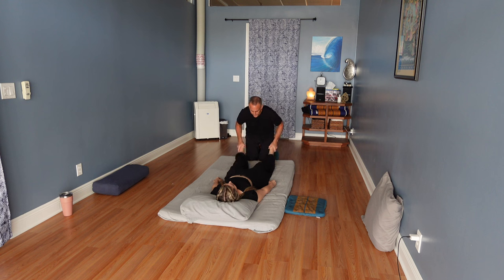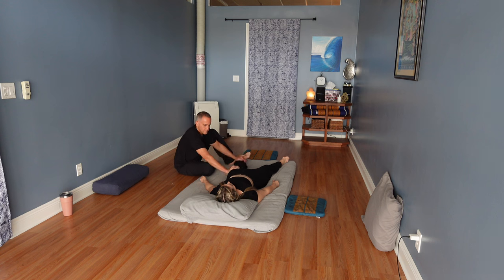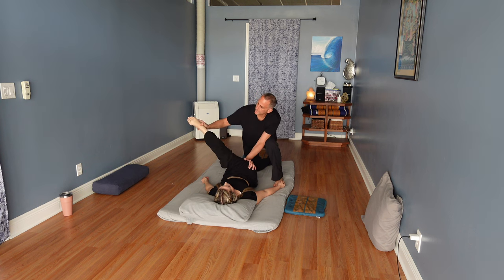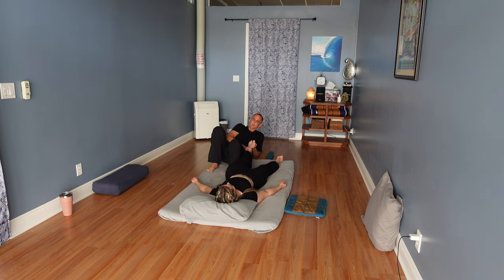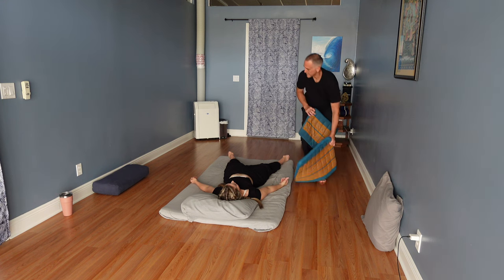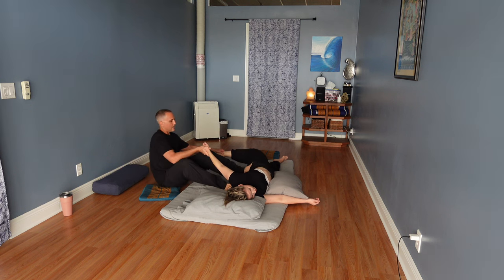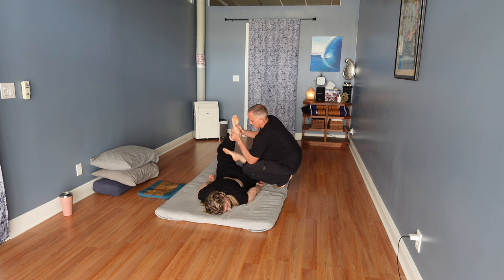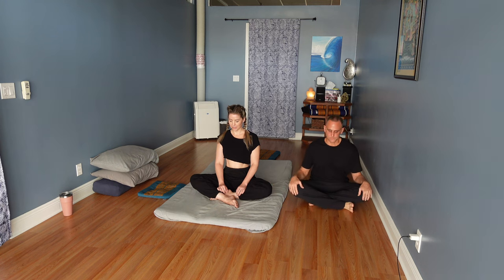Experience The Ultimate Palm Beach Thai Massage At Native Yoga Center!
Are you curious about what Thai Massage "is?" Perhaps you would like to learn how to practice Thai Massage? This Thai Yoga Massage video is for you! Join veteran Thai Masage therapist, Todd McLaughlin, LMT in a 60 minute demonstration of Nuad Bo Rarn, Northern style Thai massage.

Traditional Thai Yoga Massage is an ancient form of bodywork that combines yoga and massage therapy together.  The recipient enjoys complete relaxation while greater mobility is encouraged through gentle movement, use of pressure points and stretching. Thai yoga helps to open up the energy channels within the body to increase vitality, awareness and a greater sense of relaxation.

Special thanks to Katie McCaskill  @katiemccaskill2593 for serving as a model for this demonstration.

Todd McLaughlin, LMT, ERYT has been practicing Massage Therapy full time since 2000. Todd is a Certified Thai Massage Practitioner with a Teacher Training degree from International Training Massage in Chiang Mai, Thailand. Todd began his studies with Master teacher Chongkol Setthakorn in 2001 and has been practicing the art of Thai Massage ever since.  Todd has also studied Hawaiian Lomilomi with native, Dr. Dane Kaohelani Silva of Haleola on the Big Island of Hawaii. Todd's Therapeutic Massage sessions combine the deep, fluid wavelike energy inherent in the techniques of lomilomi into each treatment. Todd has completed all four training levels of Neuromuscular Therapy(NMT) with Judith DeLaney of NMT Center and is working toward his certification in this method. Todd also offers Percussion Therapy with the use of the Pro Muscle Release(PMR) massage tool upon request.

Todd McLaughlin has 24 years of study and practice with leaders in the field of Massage Therapy. Todd combines global techniques to offer a unique bodywork therapy session that is suited to your individual therapeutic needs.

Listen to Native Yoga Toddcast for free here on our Podcast

Free Grow Your Yoga Live Webinar - Every Thursday at 12pm EST➡️

New Student Livestream Special ~ Try 2 Weeks of Free Unlimited Livestream Yoga Classes at Native Yoga Center. Sign into the classes you would like to take and you will receive an email 30 minutes prior to join on Zoom.

Native Yoga Teacher Training 2024– In Studio and Livestream – for info delivered to your email click this

00:00:00 Introduction
00:00:12 Warm Hands, Warm Heart
00:05:00 Palm Press Walk along the Quadriceps
00:10:00 Palm Press and Thumbing the Sen Lines on the Lateral Leg
00:15:00 Foot Press the Hamstrings to release tension
00:20:00 Traction the Hip with Ball of Foot Pressure at Gluteal Line
00:25:00 Knee to Chest aka Pavanamuktasana
00:30:00 Deep Stretch for Back with Plough
00:35:00 Palm Press and Energy lines on Inside Arm
00:40:00 Working the Occipital Ridge
00:45:00 Side Laying Shoulder Stretch
00:50:00 Side Laying Thumb Press Sen Lines on the Back
00:55:00 Prone Hip Twist
00:59:00 Prepare to Bring to Seated Position
01:00:00 Palm Press the Shoulders
01:04:00 Thai Chop to Close
01:06:00 Closing Meditation